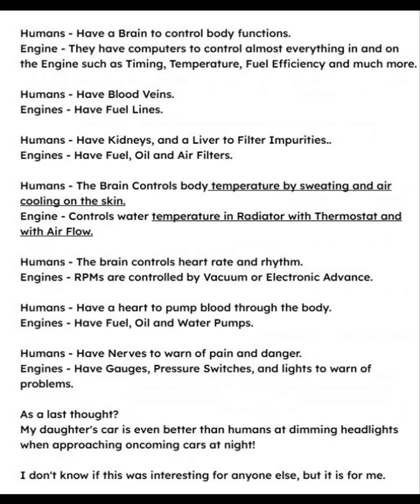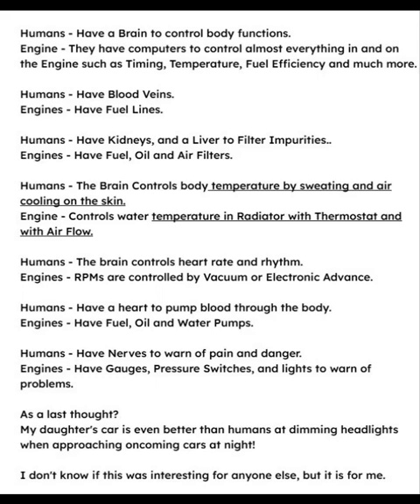Anatomy of You and the Gasoline Engine 1 2-22-25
AIR ENGINE RESEARCH
WORKING TO BUILD A  " COMPRESSED AIR ENGINE to POWER A SMALL CAR OR
PICKUP TRUCK, REPLACING THE FOSSIL FUEL ENGINE

RESEARCH AND DEVELOPEMENT OF A COMPRESSED AIR ENGINE USING SOLAR - WIND - OR WATER POWER,TO COMPRESS AIR, THAT WILL POWER A VEHICLE AND THEN RETURNING IT TO NATURE UN-POLUTED!

WHAT WE LEAVE OUR DECENDENTS WITH, IS UP TO US.